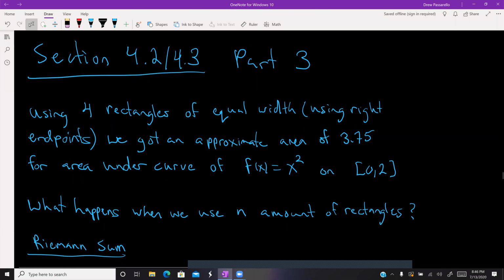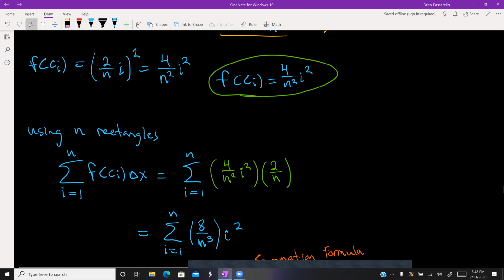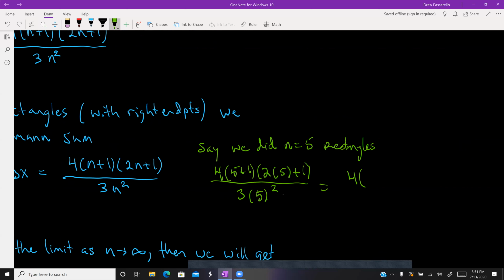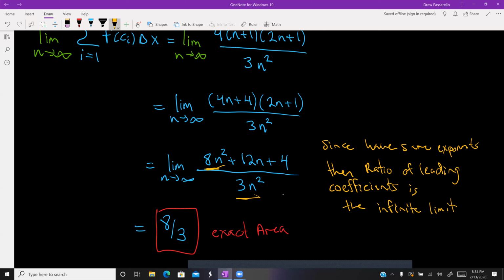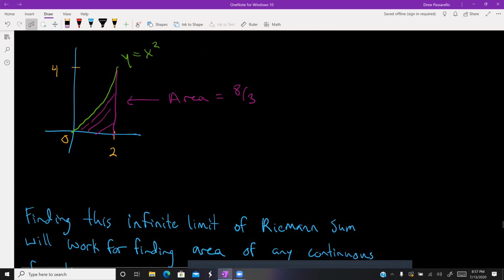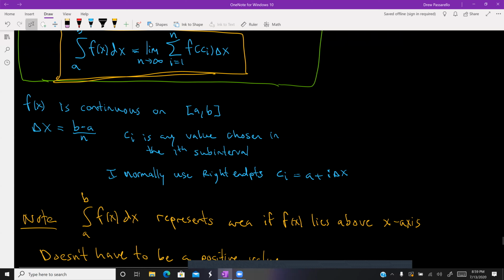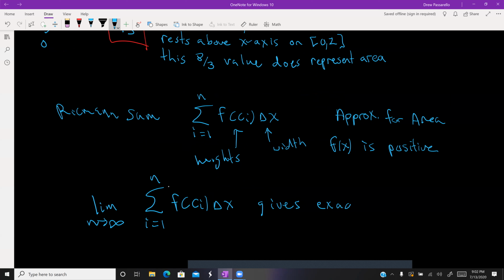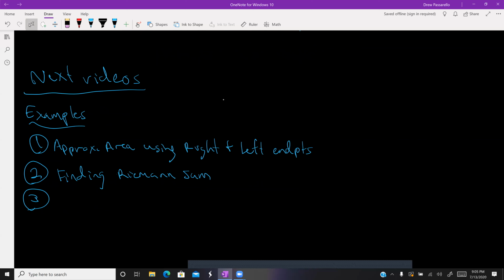MAT 140 (Calc I) Sec 4.2/4.3 pt3 - Area & Definite Integral (Riemann Sums)